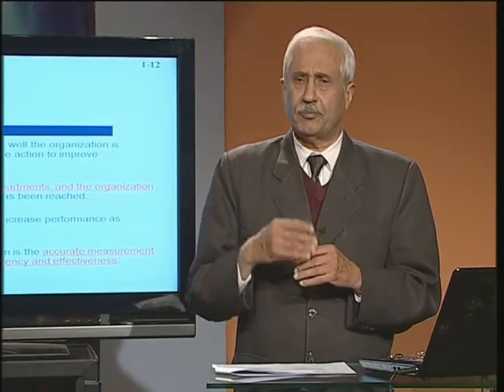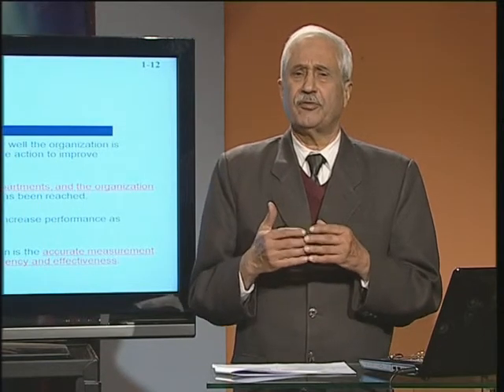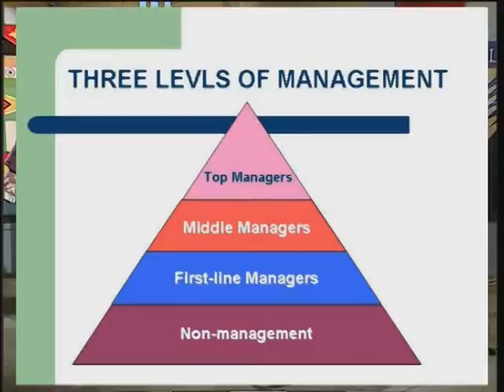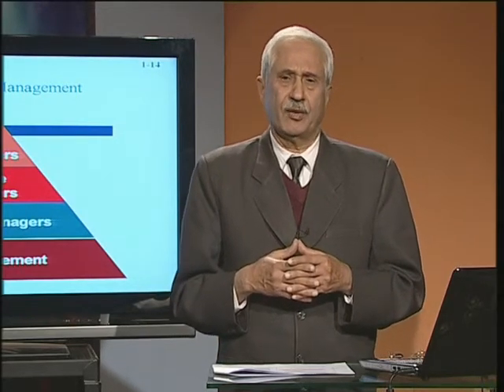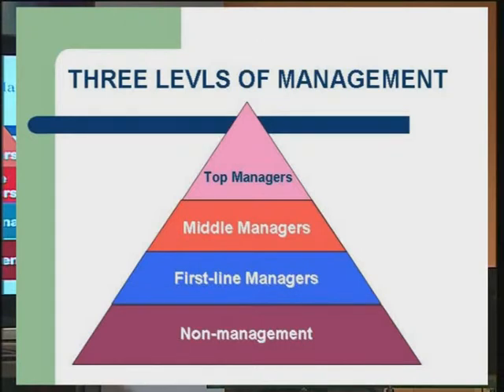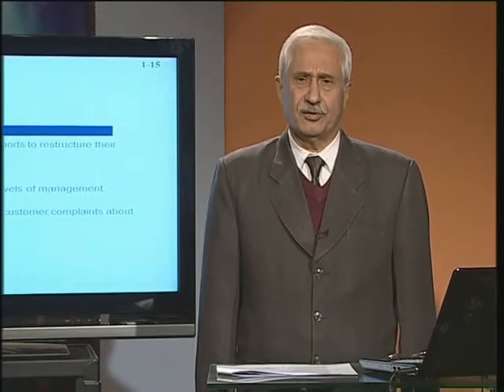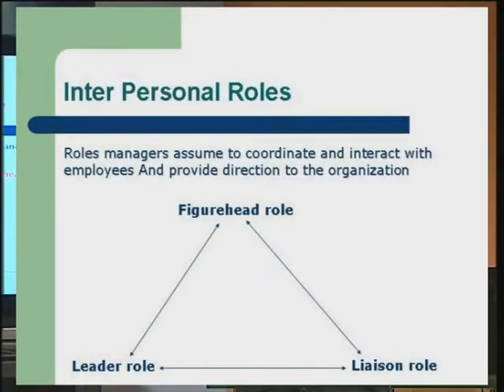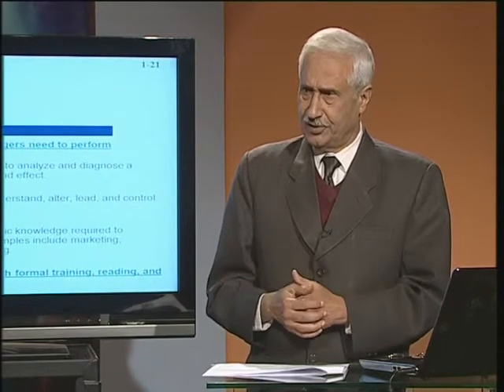AIOU Col MBA Course Code 5567 Introduction to Management Program 1 Part 2